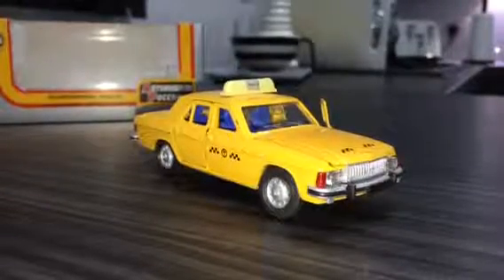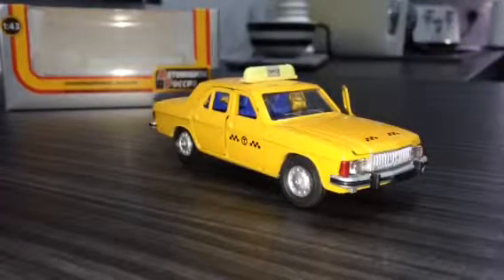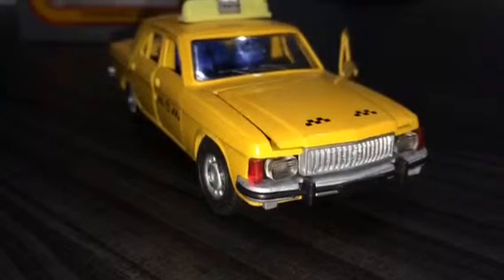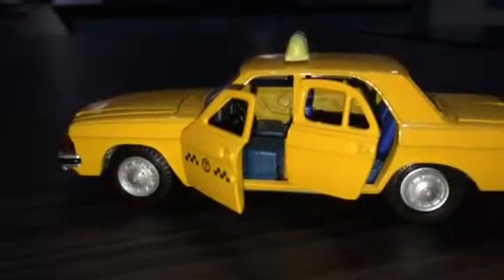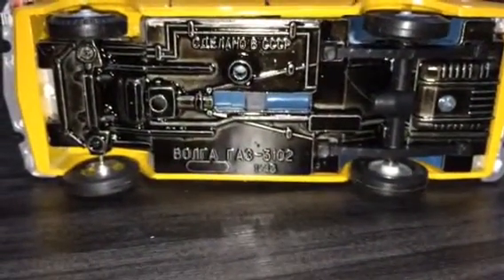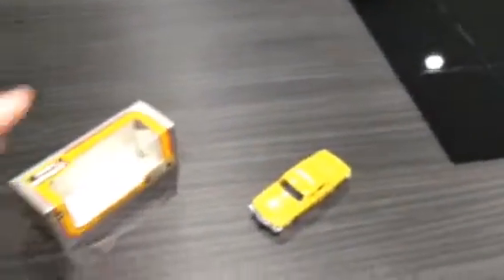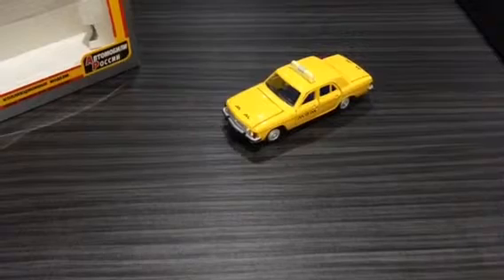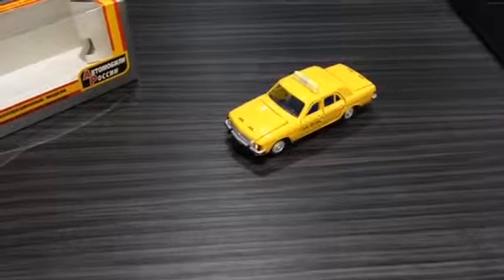Gaz Volga 3102 Taxi/ГАЗ Болга 3102 ТАКСИ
In depth review of this charming little Volga model car.